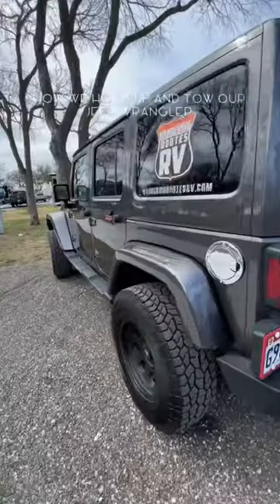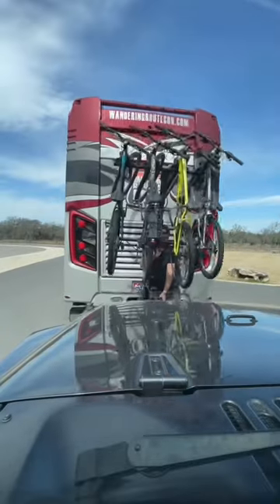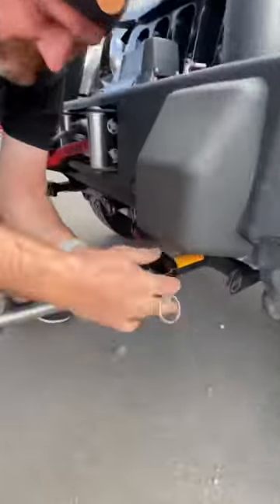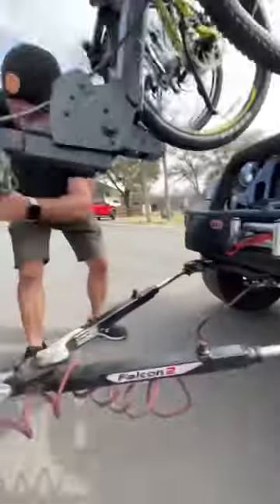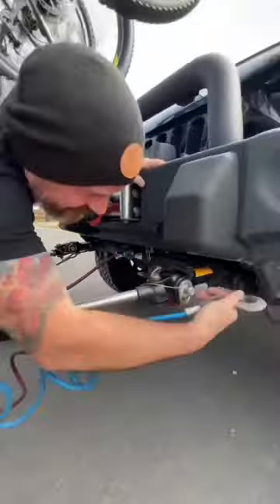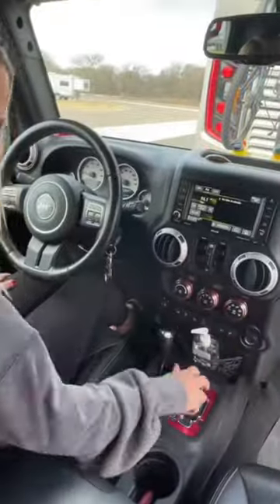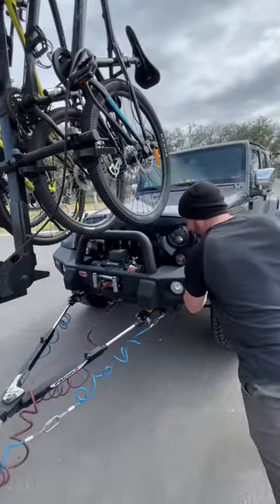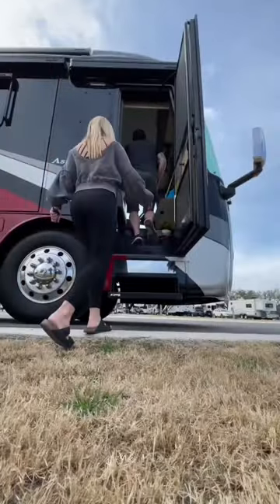How we hook up our Jeep Wrangler to tow behind our motorhome